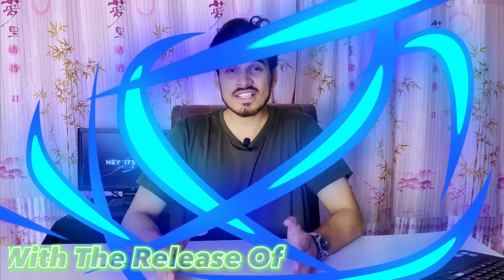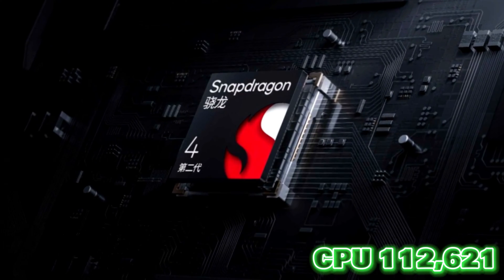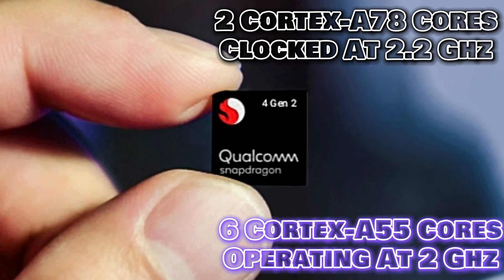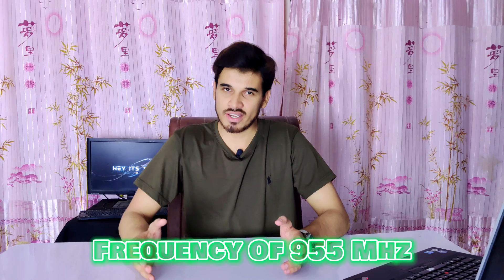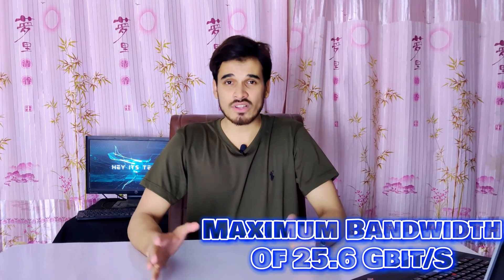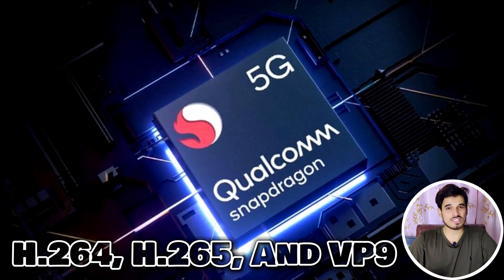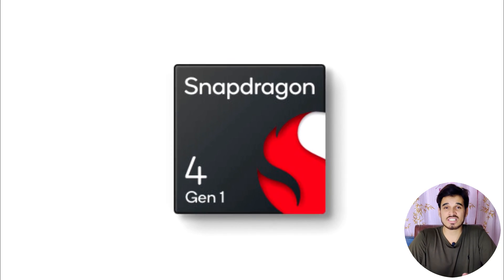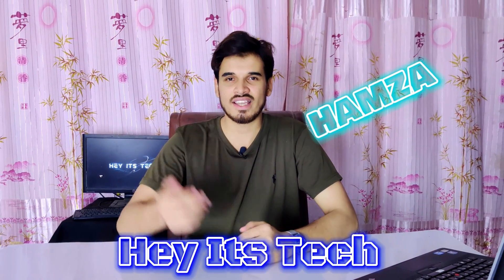Snapdragon 4 Gen 2 Review: The Performance And Efficiency Power House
Welcome to our in-depth review of the Snapdragon 4 Gen 2 chipset! In this video, we dive deep into Qualcomm's latest mobile processor to give you a comprehensive look at its features, performance, and what it means for your smartphone experience.

📌 Timestamps:
00:00 - Introduction
00:24 - BenchMarks
01:01 - CPU And GPU
02:03 - Features
02:06 - Ram Support
02:36 - Storage Type
02:47 - Display Support
03:20 - Connectivity
03:45 - Final Verdictit